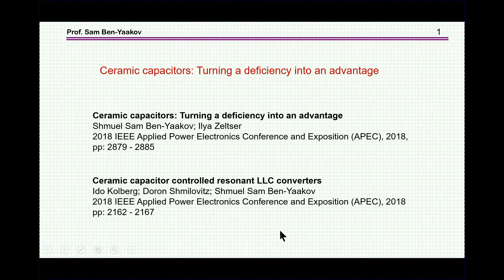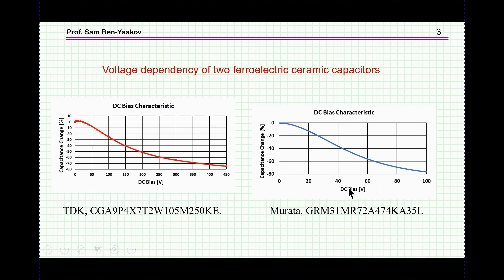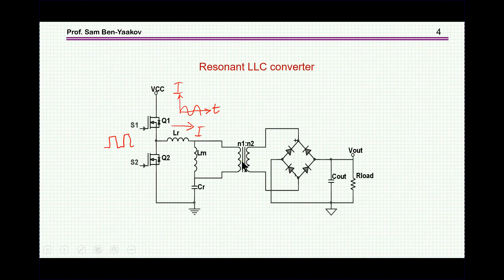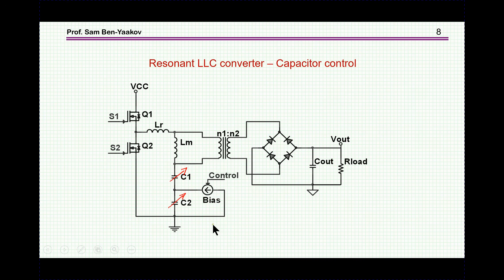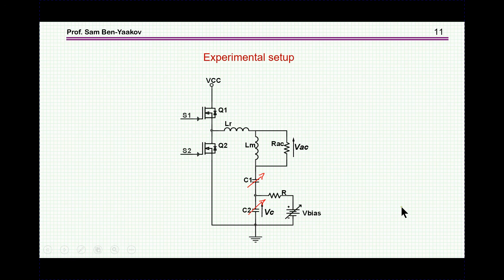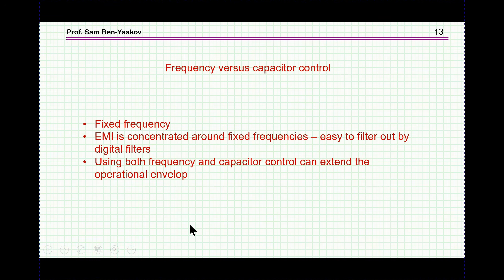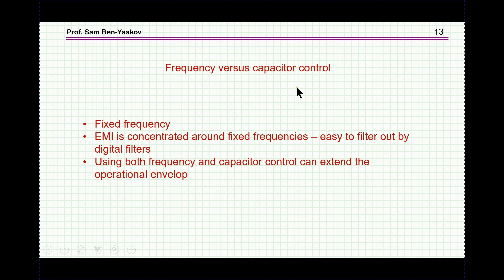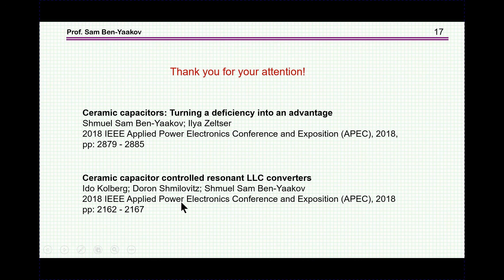Ceramic capacitors:Turning a deficiency into an advantage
Use of ceramic capacitors as control elements in resonant converters.
Please note: rectifier bridge at 4:00 minute is connected the wrong way